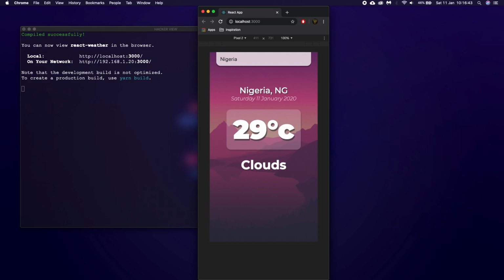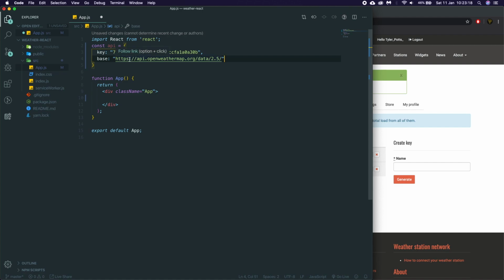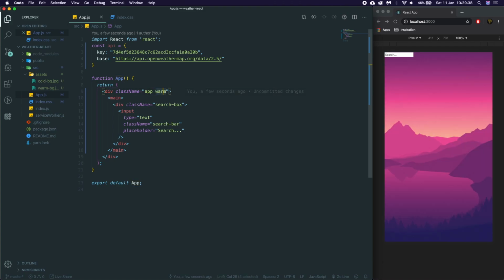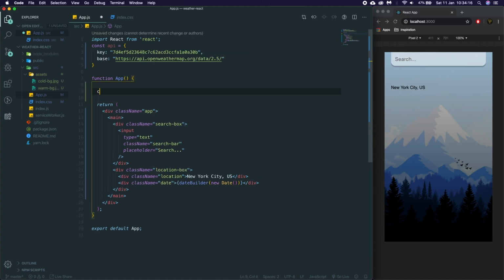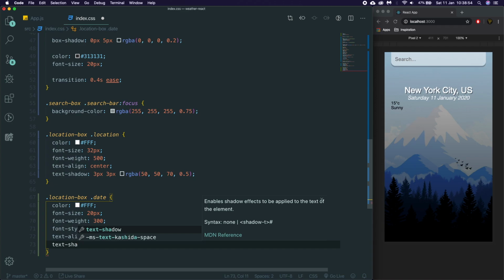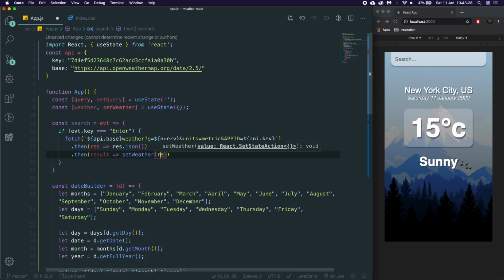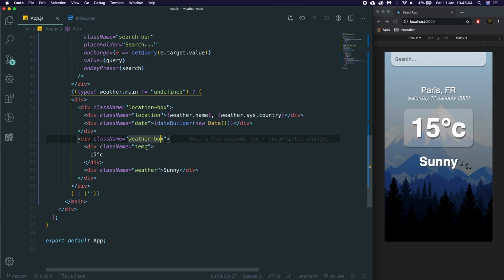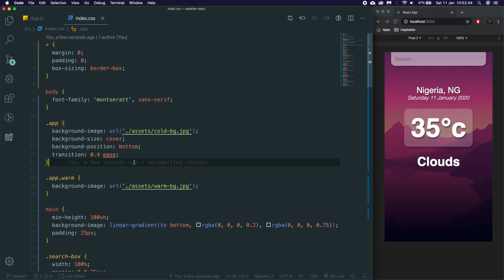Build a Weather App in React JS | React JS beginner Tutorial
Learn how to make a Weather app in React JS, we use the Open Weather Map API to make calls to a restful api to return the current weather data. This uses the Modern Javascript Fetch AP along with React hooks and conditonals.

A React JS Project

Thunderbolt Dock